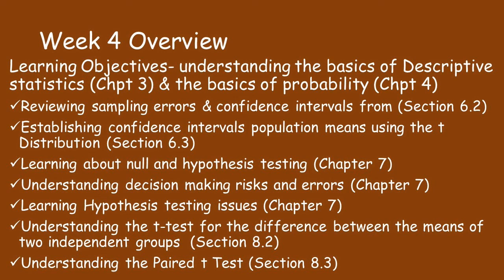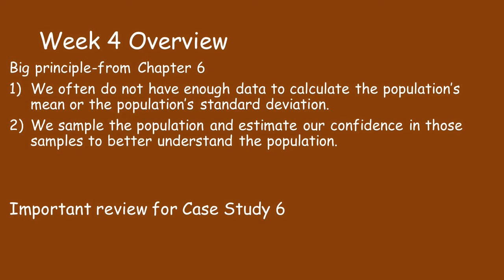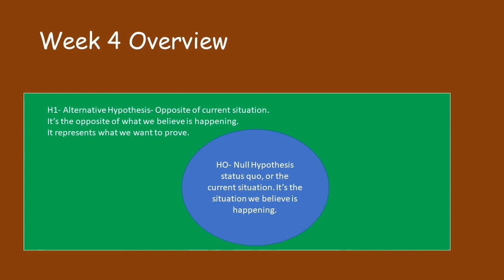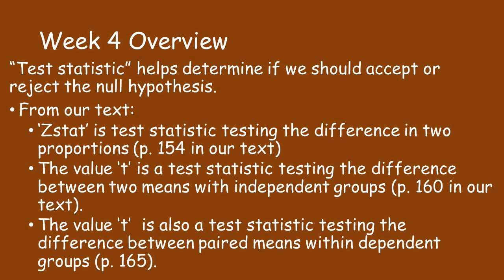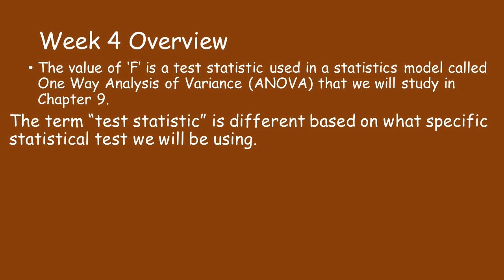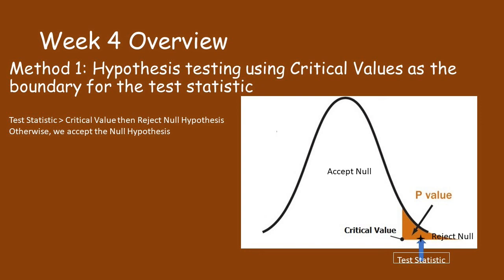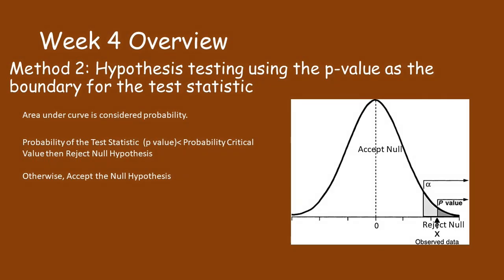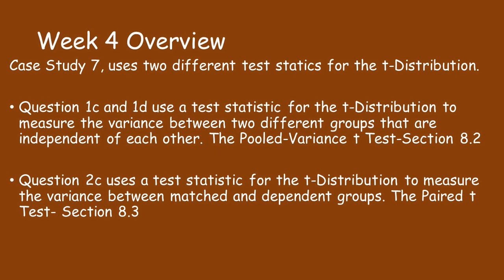NCU BUS565 Week 4 Overview